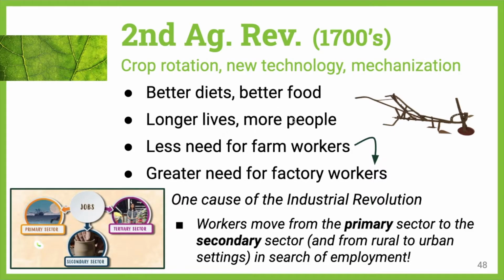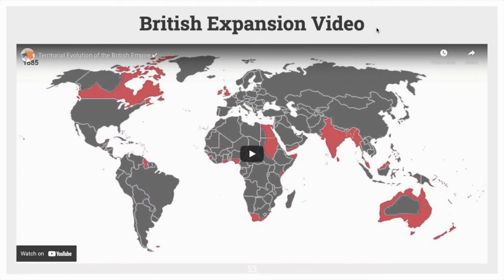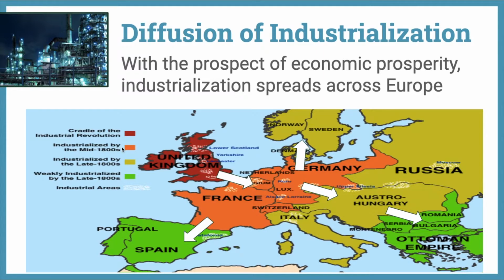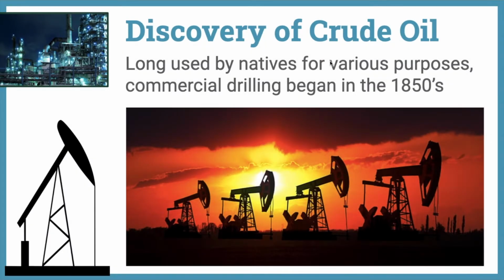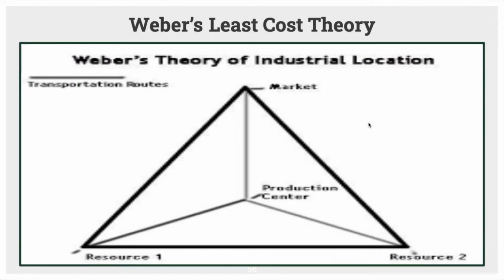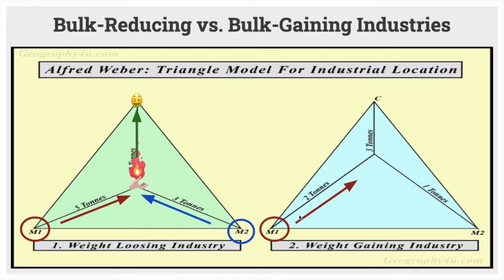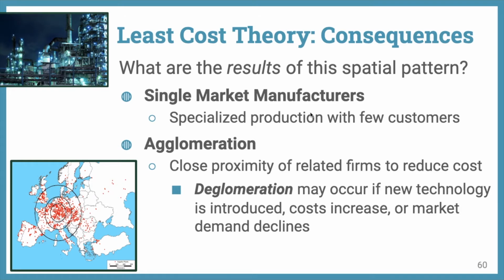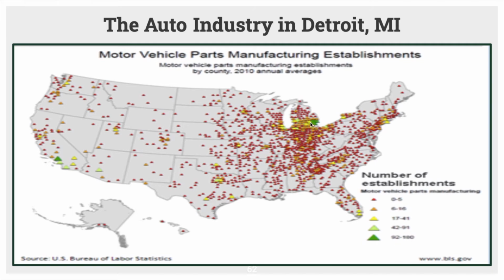AP HuG 8.5 and 8.6